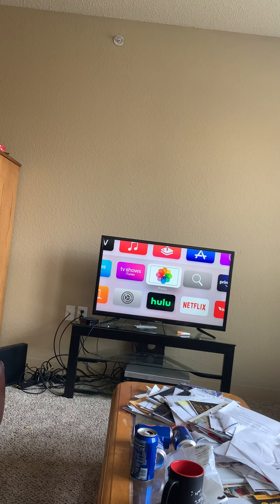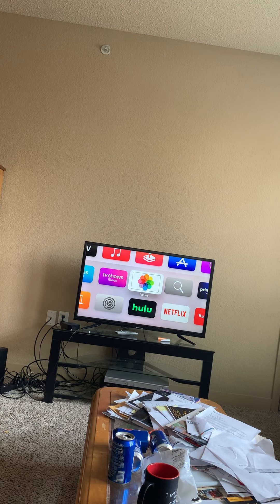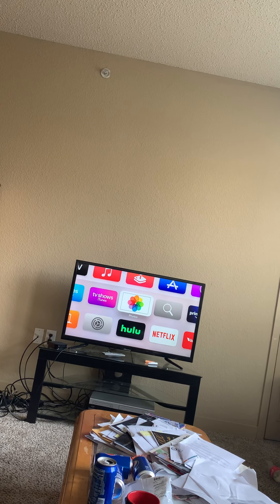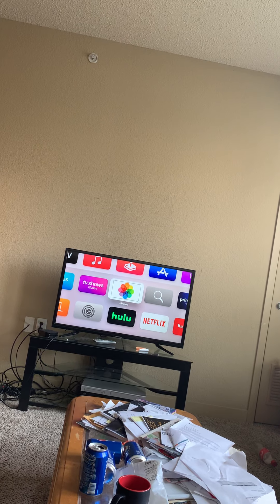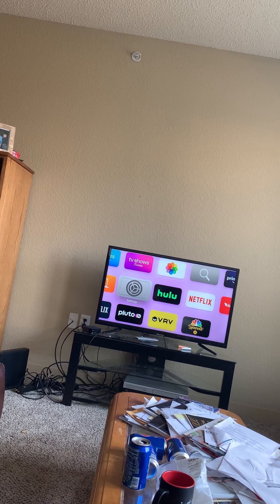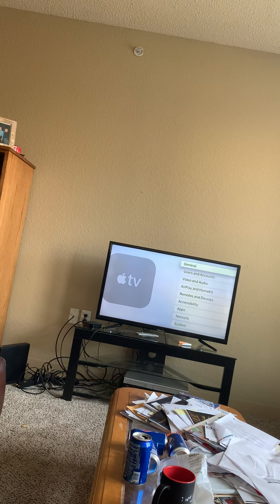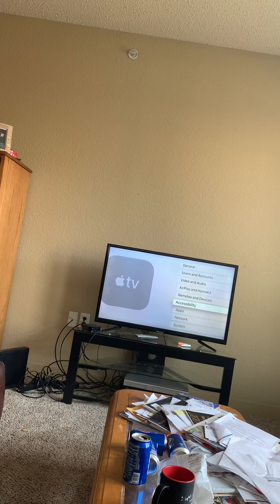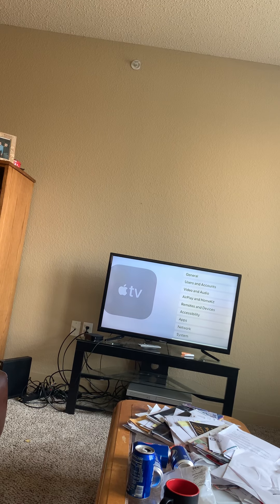Apple TV w/ voiceover review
This video is a quick review of the apple TV and the accessibility features it has. With more of a detailed description of v/o. To access V/O while setting up apple TV, tripple tap the menue button on the remote